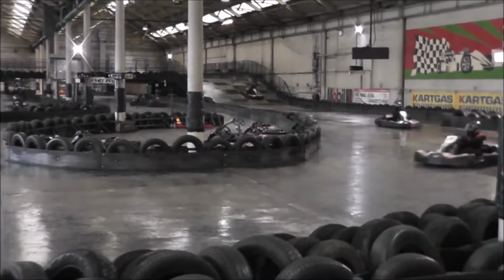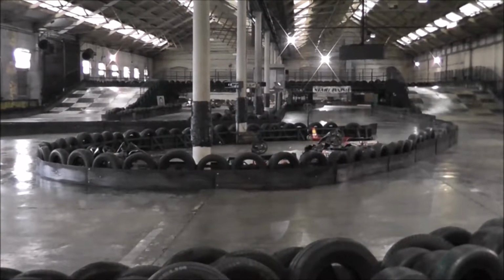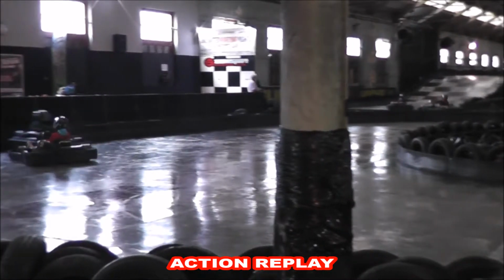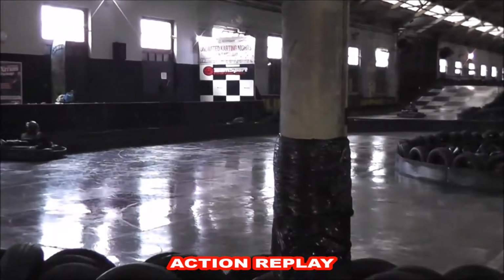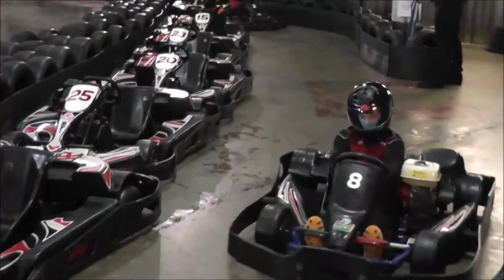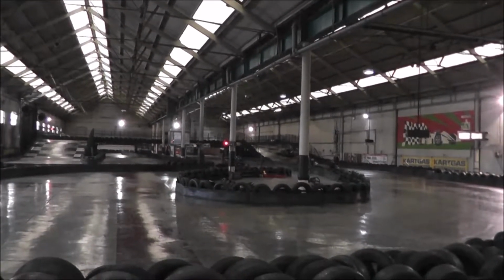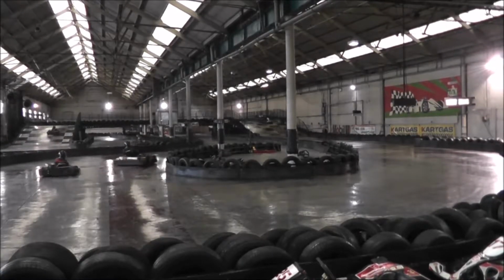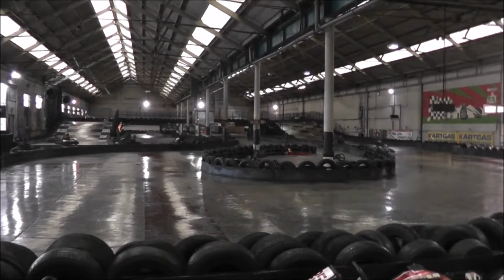Fencing Sausage's birthday! - Karting at Teamsport Eastleigh - Part 2